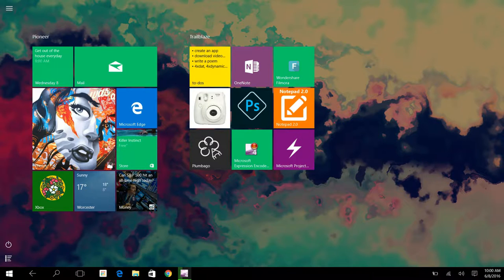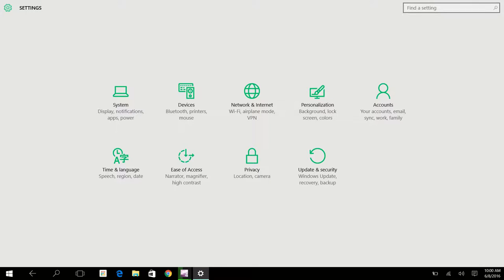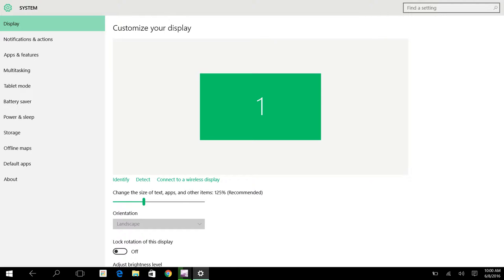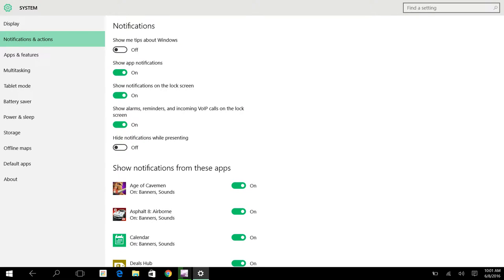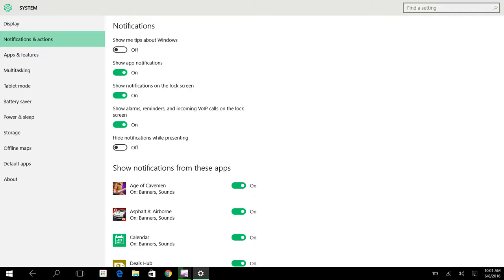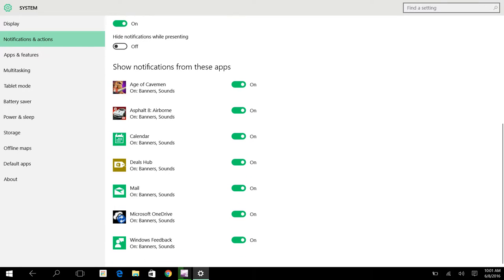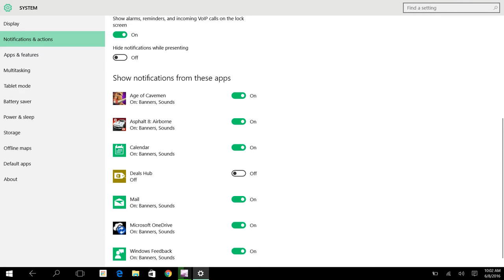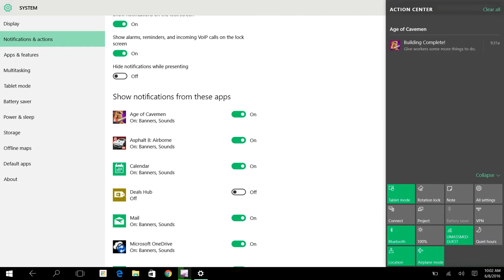how to turn on or off notification setting for windows 10: ready set notifications GO!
how to fix, repair, change, undo Adjust screen brightness on windows 10: now i can see  clearly